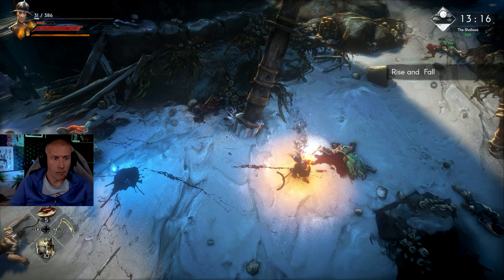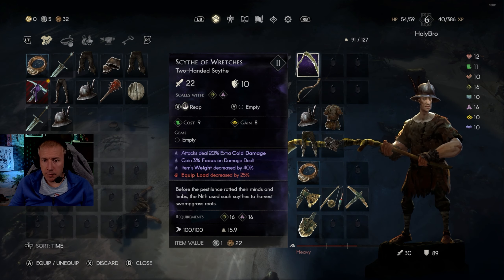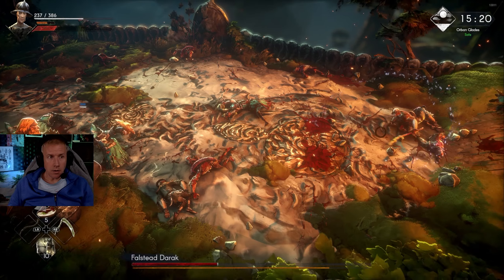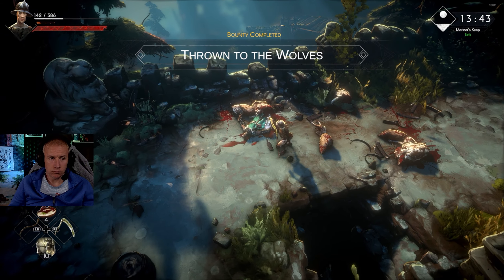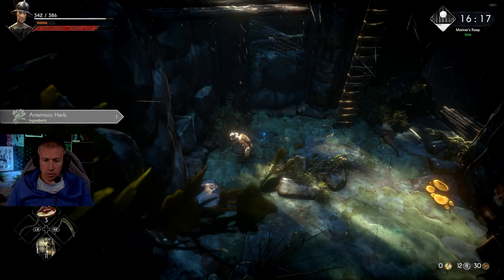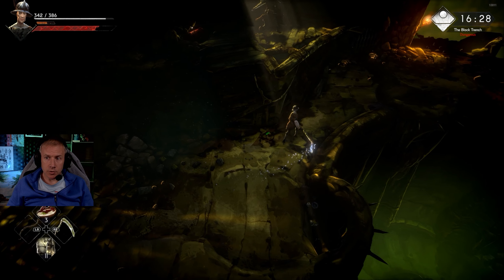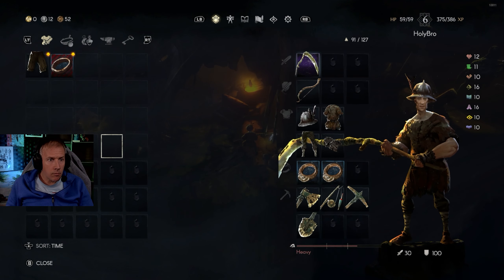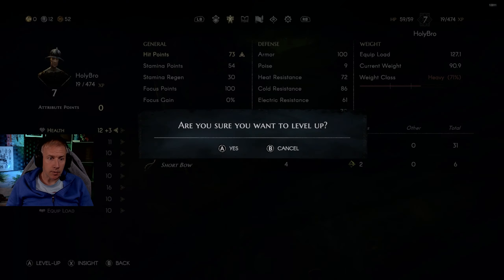Fighting with a Scythe | No Rest For The Wicked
Trying out the Scythe